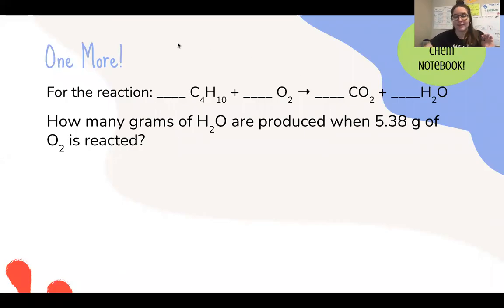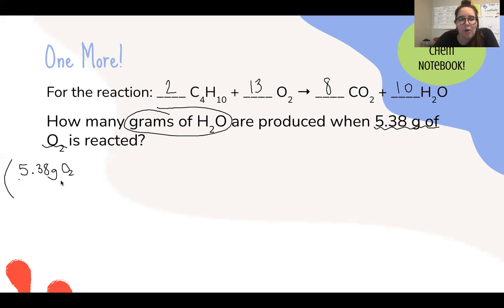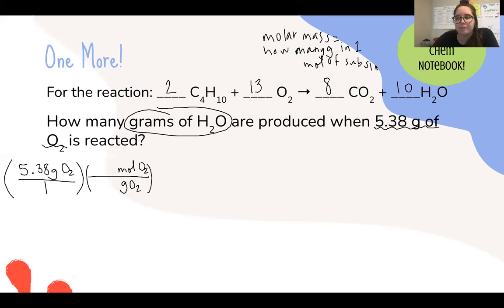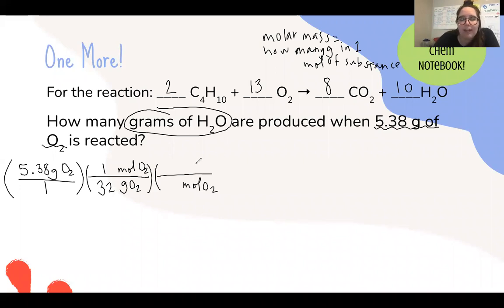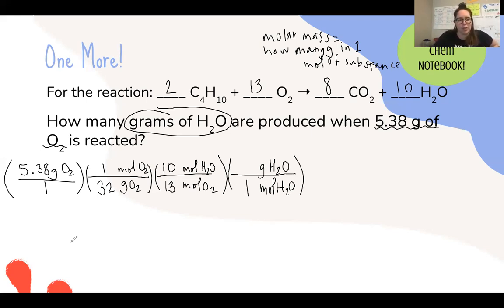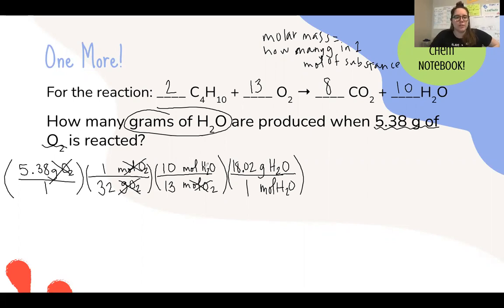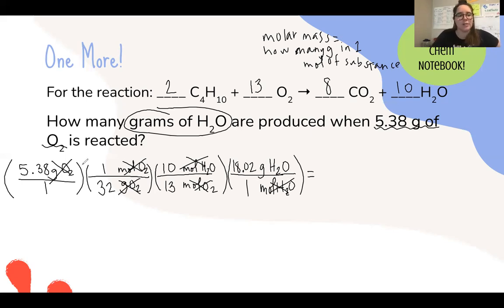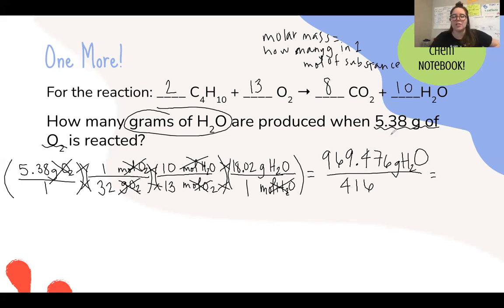Grams to Grams Conversions (Stoichiometry, Example 3, Feb. 12, 2021)